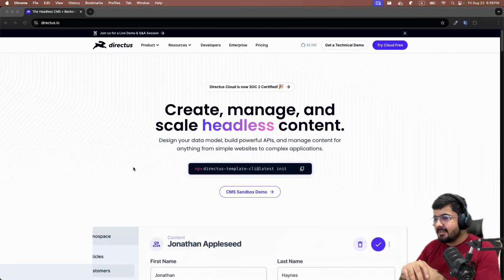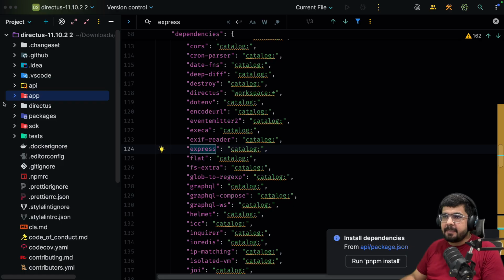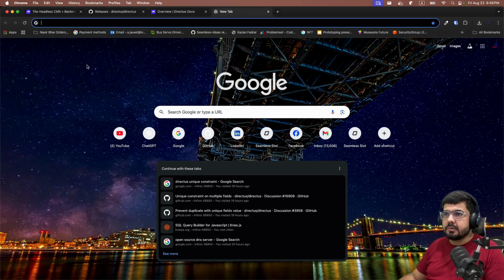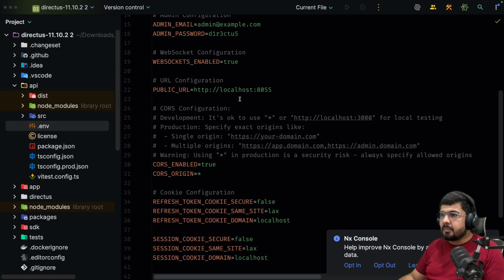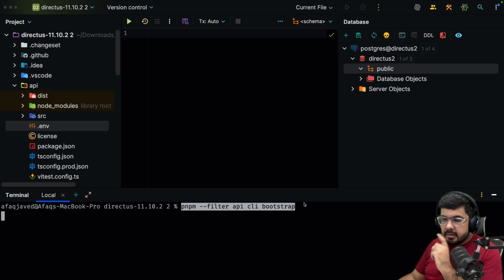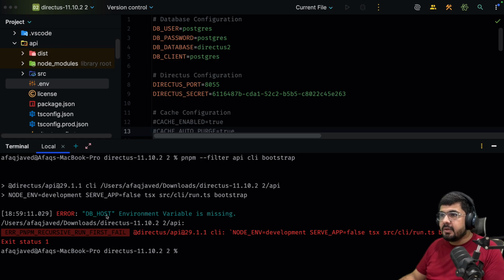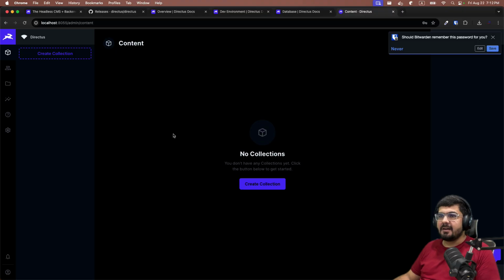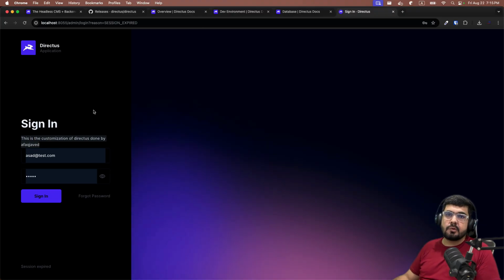Directus | Builiding the source code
🚀 In this video, I’ll show you how to build Directus directly from the source code 🛠️. Perfect for developers who want full control, customization, and contribution to open-source 💡. Learn step by step how to set up, build, and run Directus from scratch.